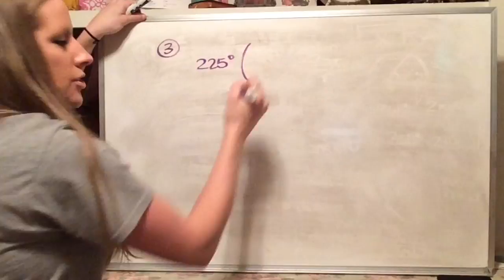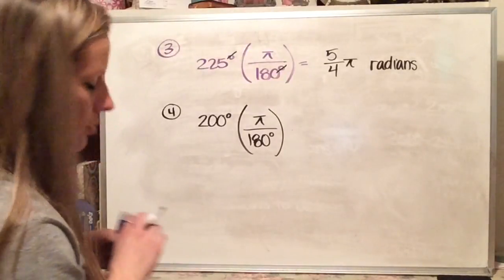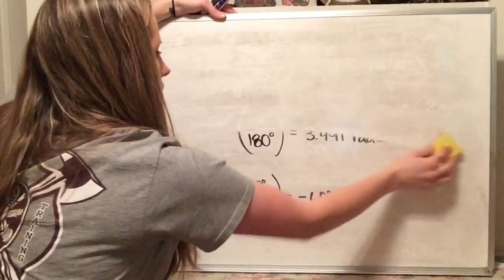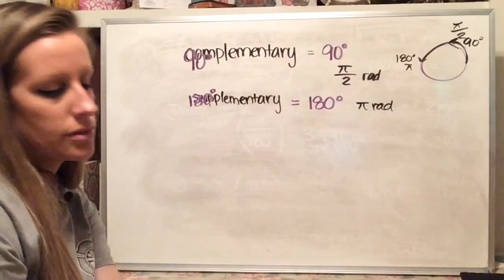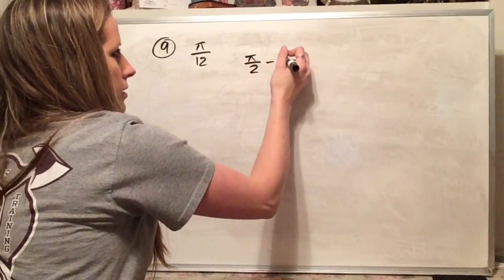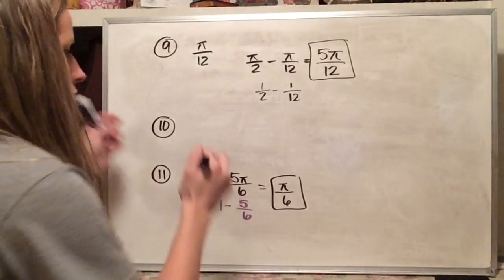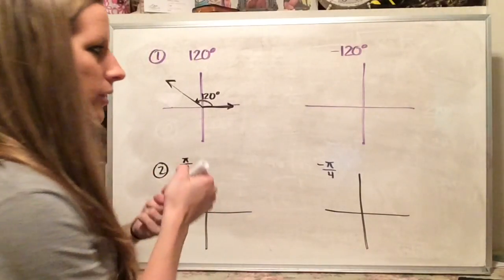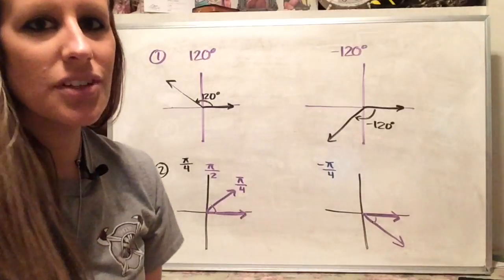Angle Measures Notes Part 2